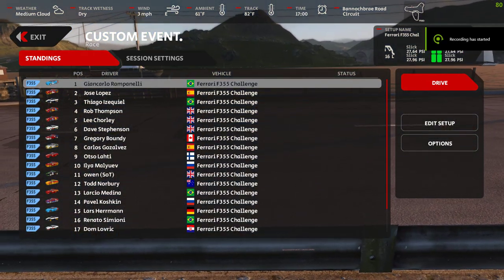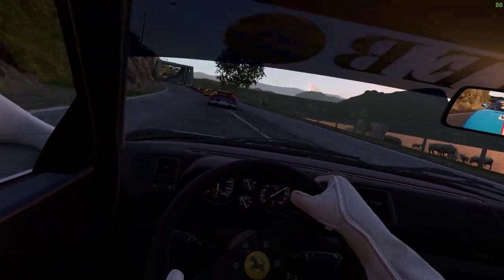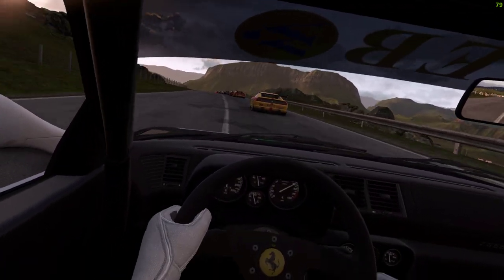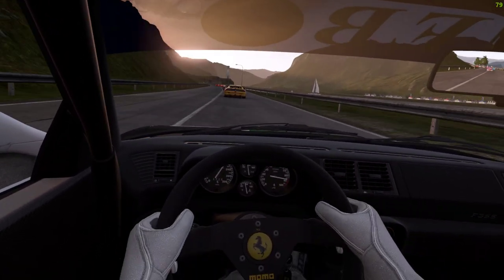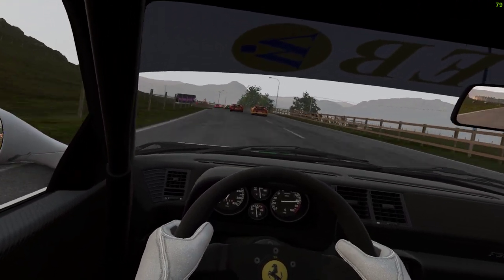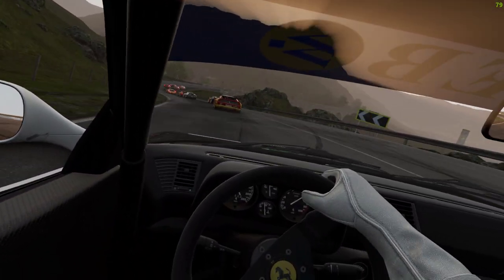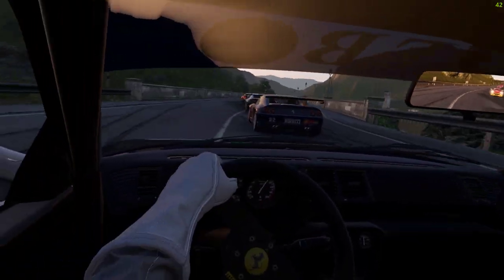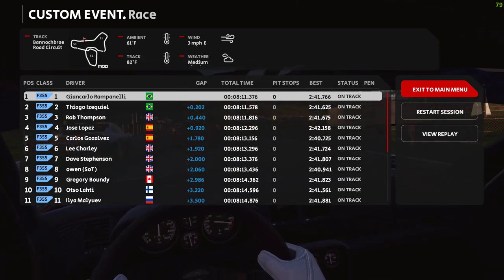Automobilista 2 Dreamcasts finest!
Ferrari 355 Challenge, aptly named as you'll find them a huge challenge that will put a huge smile on your face!